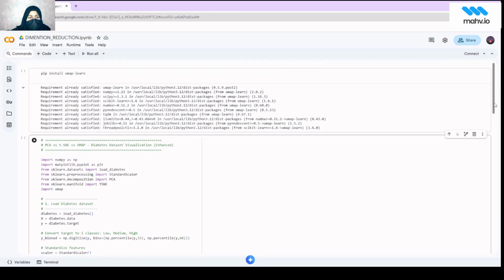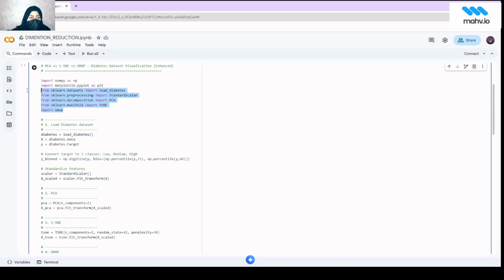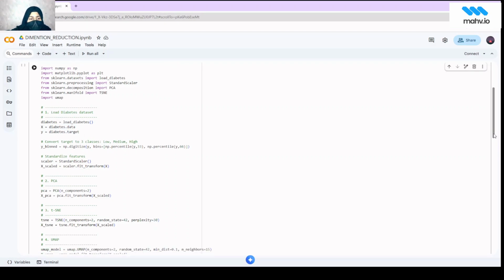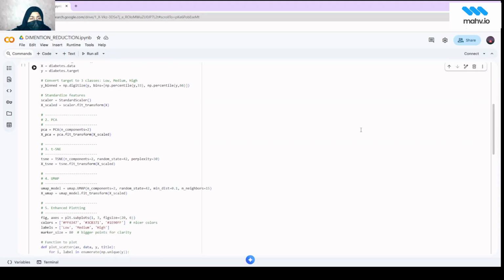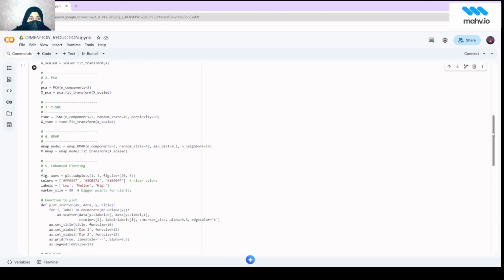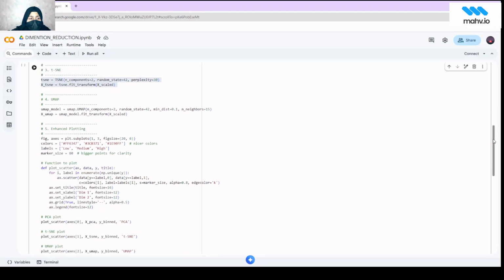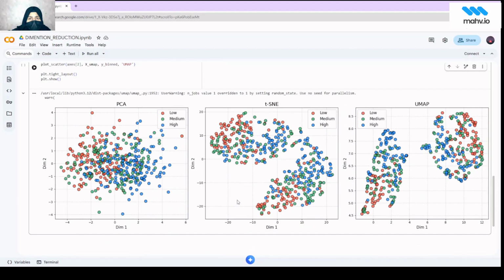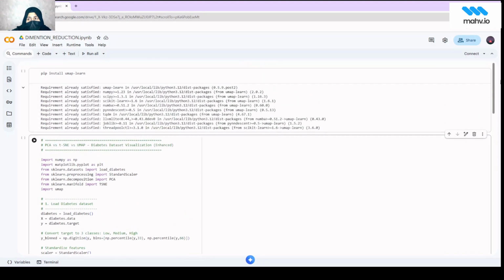Lecture 2.3.5D: Dimensionality Reduction PR (PCA, t-SNE, UMAP) | Masters in Health Data Science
This lecture is Part 4 of Lecture 2.3.5 in the Applied Machine Learning for Healthcare chapter of the Masters in Health Data Science program and focuses on the practical implementation of dimensionality reduction techniques using real healthcare data.

In this session, we apply PCA, t-SNE, and UMAP on a diabetes dataset to demonstrate how high-dimensional clinical features can be reduced while preserving meaningful patterns for analysis and visualization.

What you will learn in this lecture:
• Preparing healthcare data for dimensionality reduction
• Feature standardization as a preprocessing step
• Applying Principal Component Analysis (PCA) for linear feature reduction
• Using t-SNE for non-linear patient clustering and visualization
• Implementing UMAP for fast and effective dimension reduction
• Comparing PCA, t-SNE, and UMAP outputs visually
• Understanding when to use each technique in healthcare analytics

Practical workflow covered:
• Loading and preprocessing diabetes dataset
• Separating features and target variables
• Converting clinical targets into risk categories
• Standardizing healthcare features
• Reducing dimensions to 2D space
Visualizing patient clusters using PCA, t-SNE, and UMAP

This lecture clearly demonstrates how dimensionality reduction improves interpretability, visualization, and model readiness in healthcare machine learning workflows.

🎓 Program: Masters in Health Data Science
🎓 Chapter: Applied Machine Learning for Healthcare
🎓 Lecture: 2.3.5 (Part 4 – Practical)